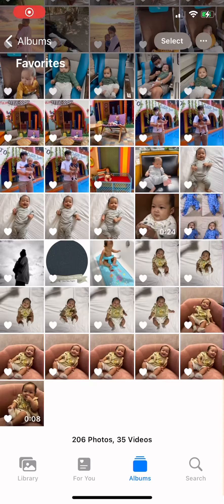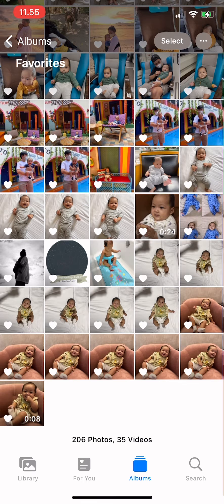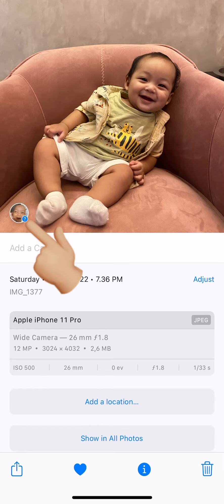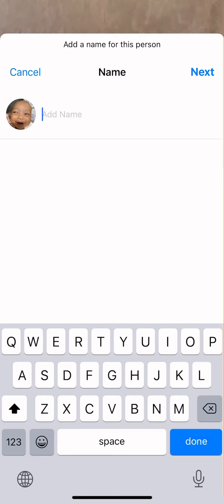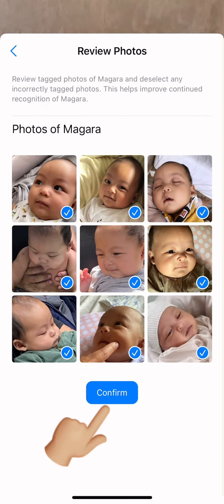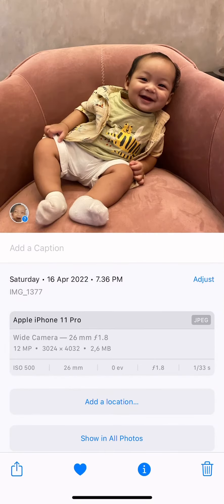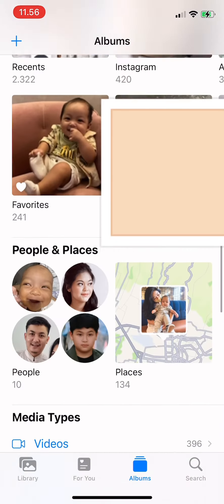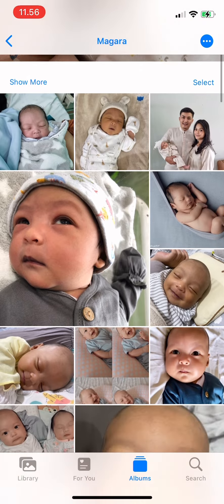How To Add A Name To The People Album In Photos On Iphone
Hi guys! In this video I’ve shown you how to add a name to the people album in photos on iphone